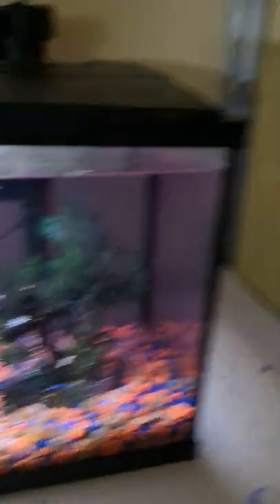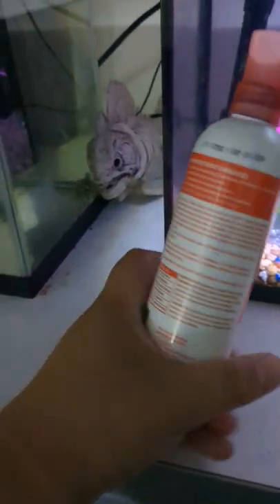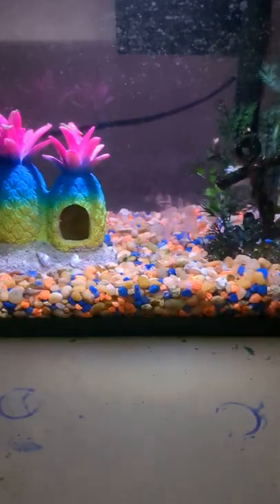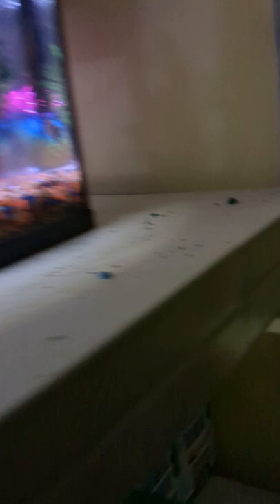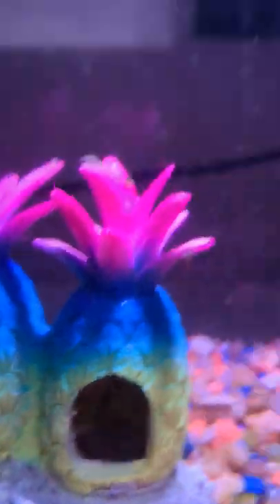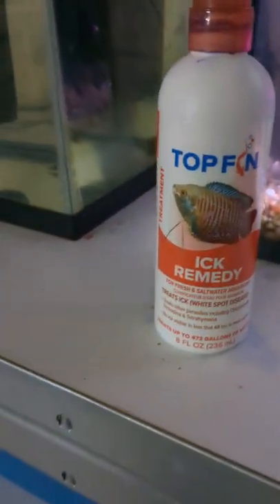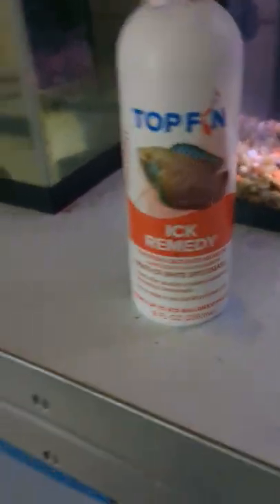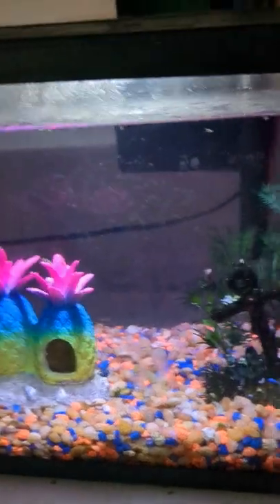trying to get rid of ick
this is day 4 of me treating my tetra fish with ick remedy